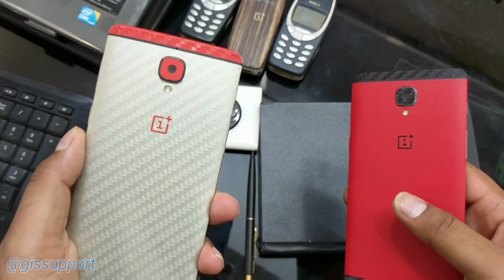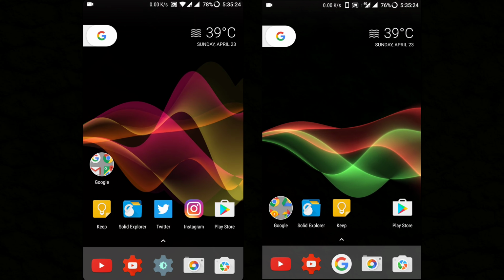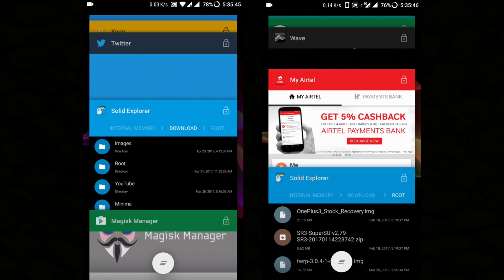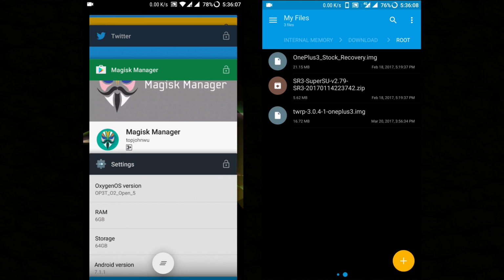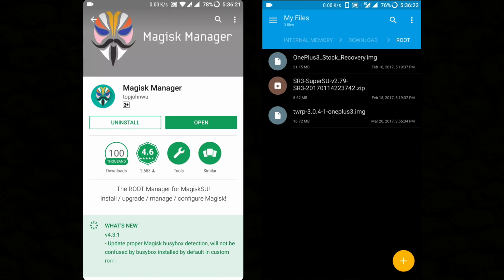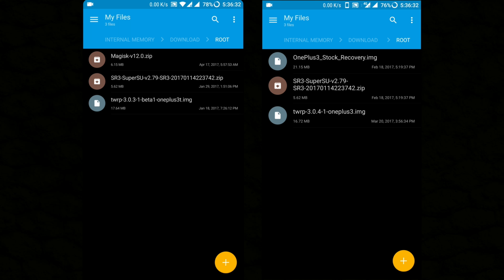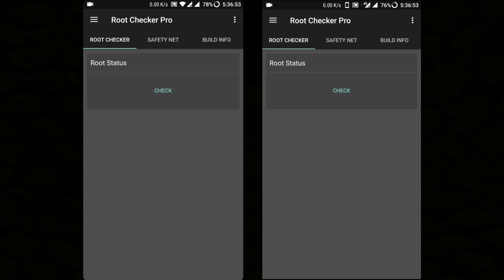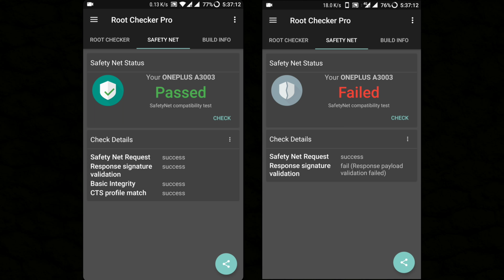[Update] Root OnePlus 3T & OnePlus 3 Nougat 7.1.1 (Oxygen OS 4.1.3, Open Beta 5 & 14)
How to root oneplus 3t and oneplus 3 running android nougat 7.1.1 based on oxygen os 4.1.3 and open beta 5 and 14. See the detailed video and guide.